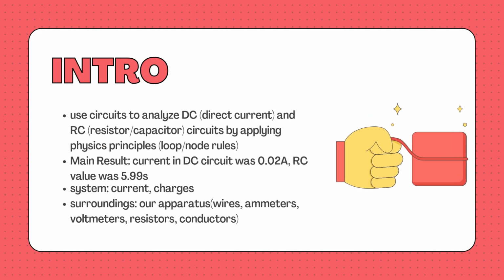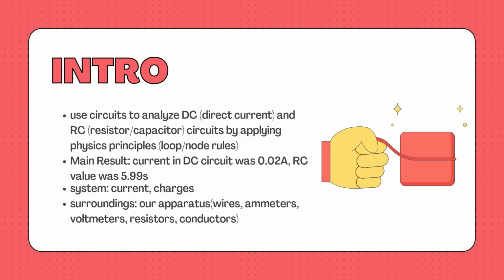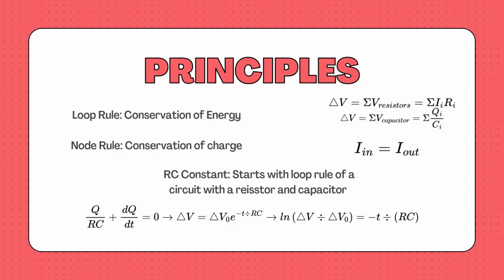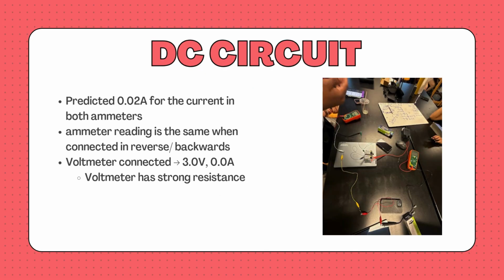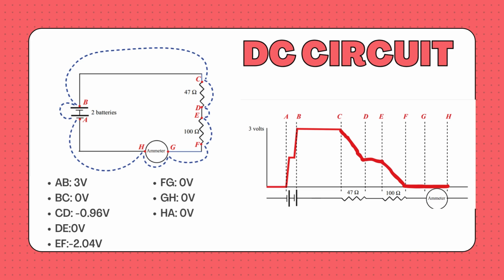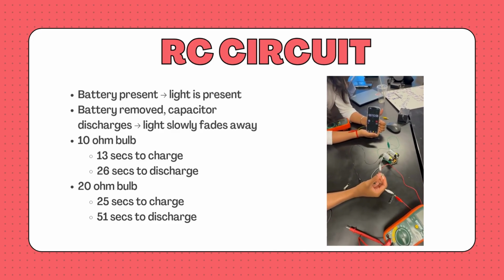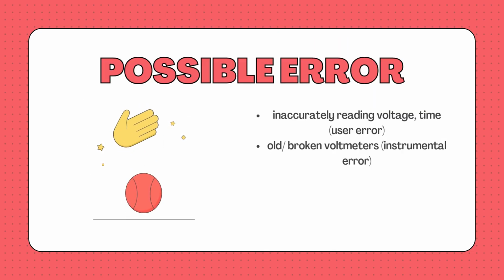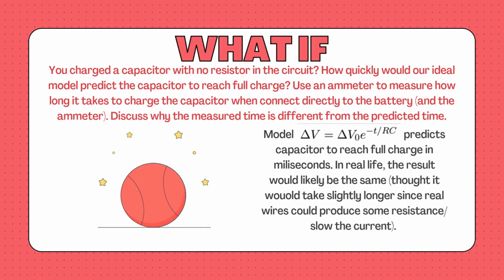Lab 3 Physics 2